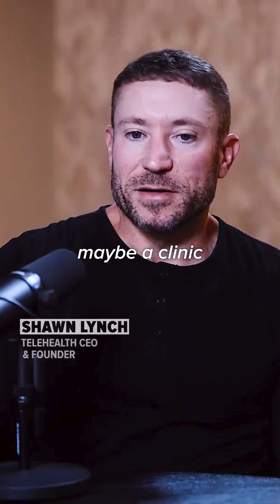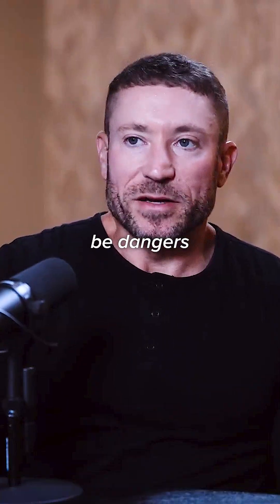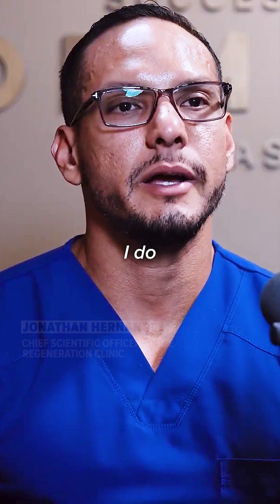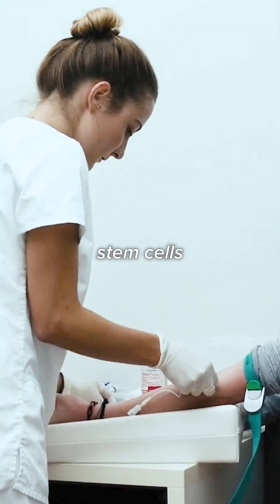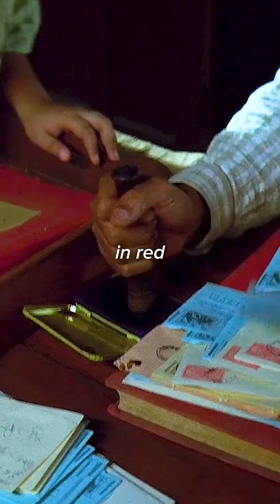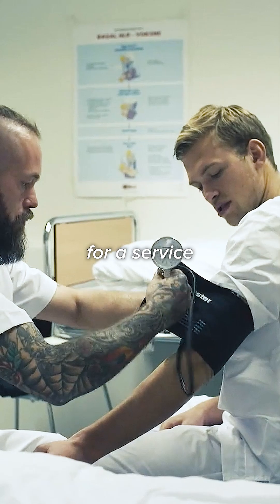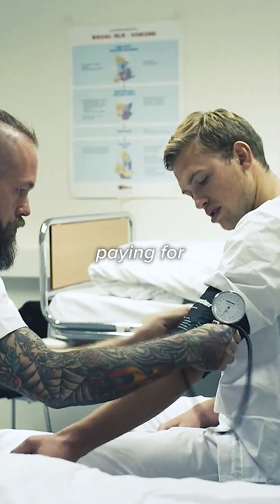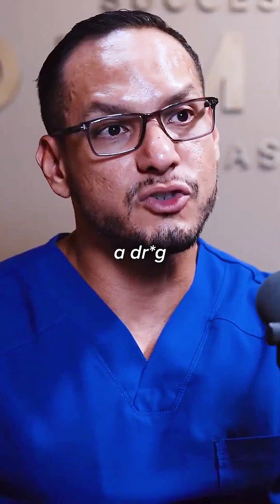ALWAYS look out for these red flags in stem cell clinics